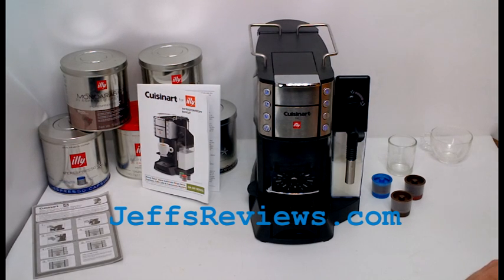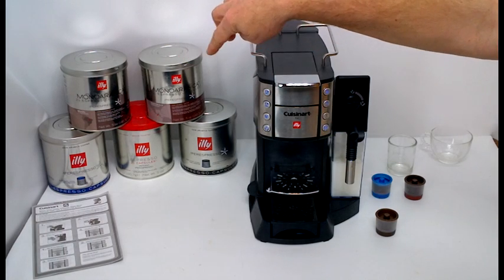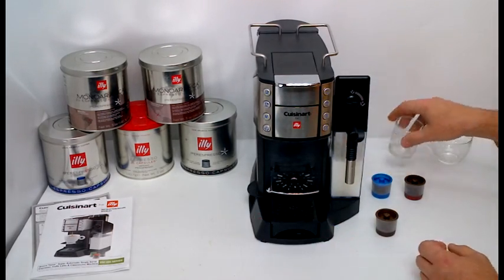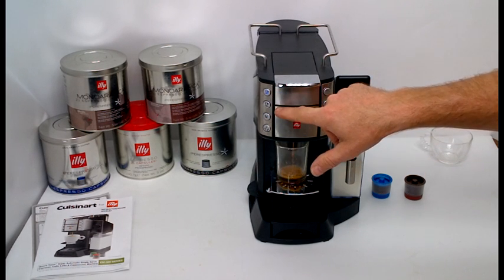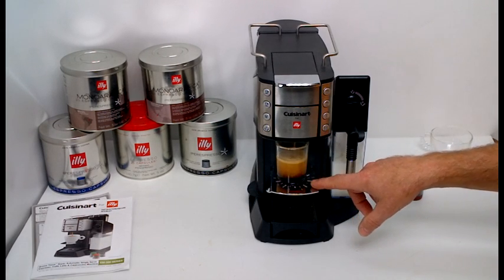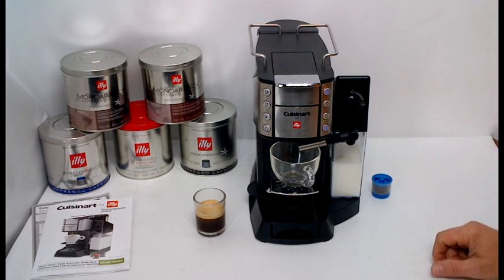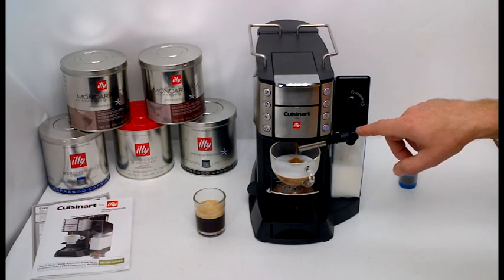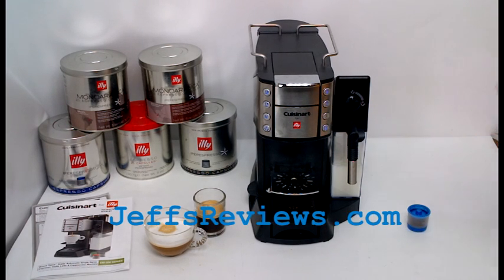Cuisinart Buona Tazz Super Automatic Single Serve Espresso, Caffe Latte & Cappuccino Machine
The Cuisinart for illy Buona Tazz Esppresso Machine is an excellent single serve machine that uses the illy Iperespresso capsule for great tasting espresso and the removable milk tank allows for easy drinks based on espresso.